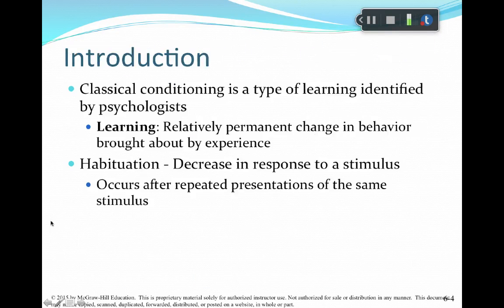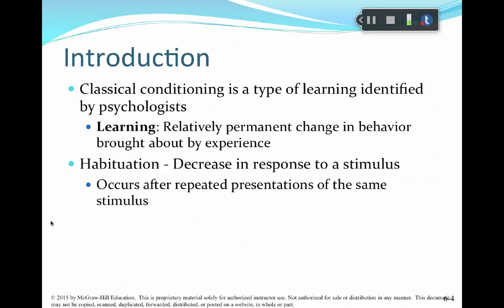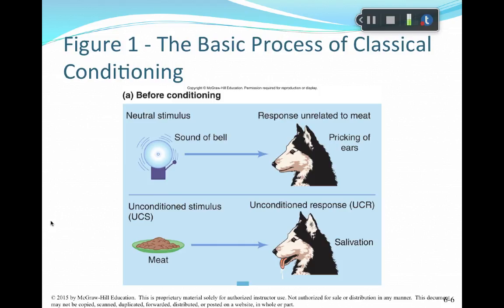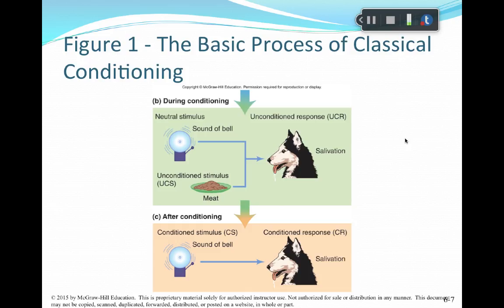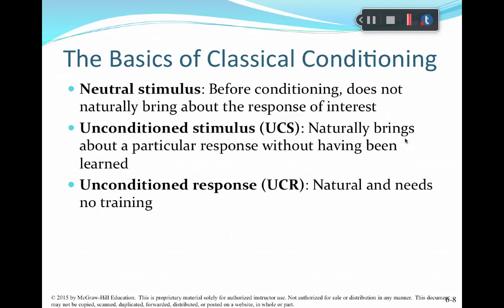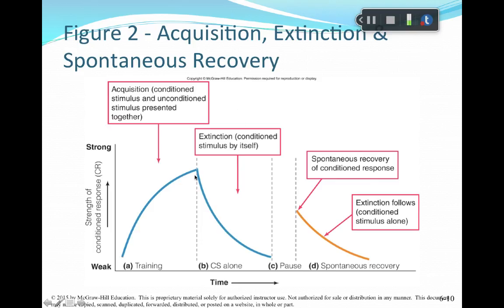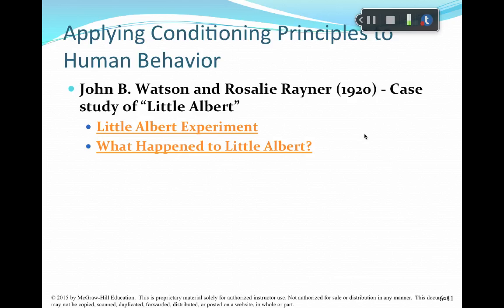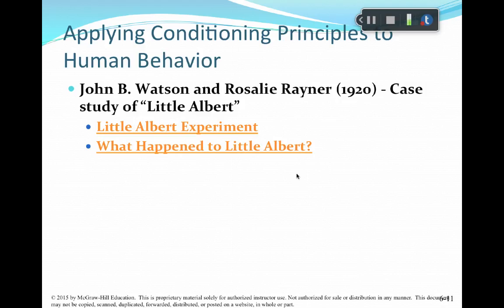Chapter6 Lecture Unit2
This Chapter 6 of Unit 2.